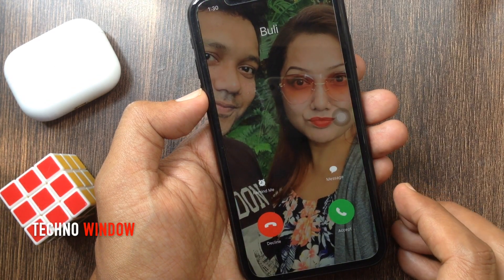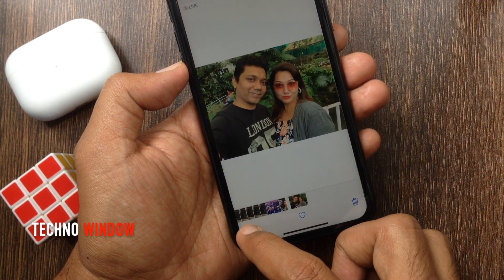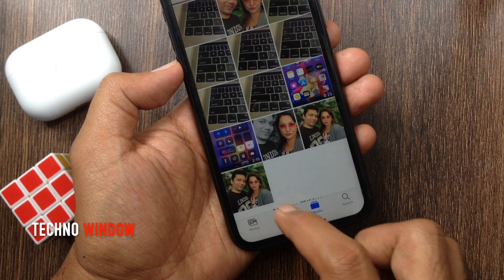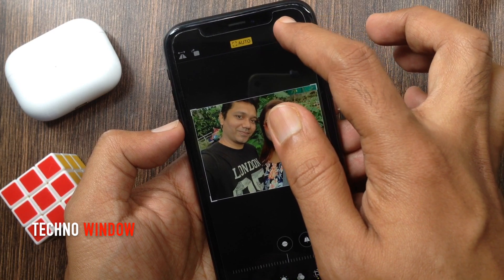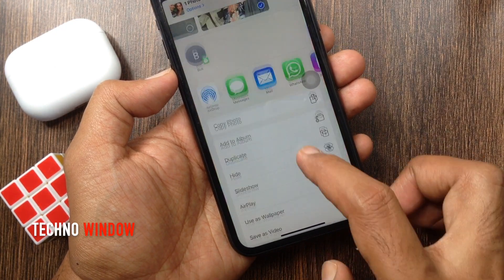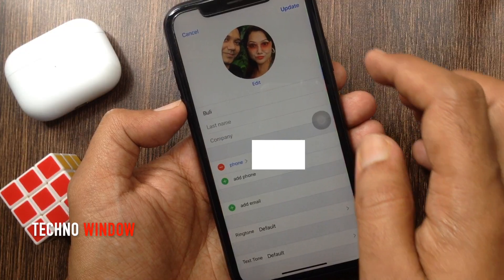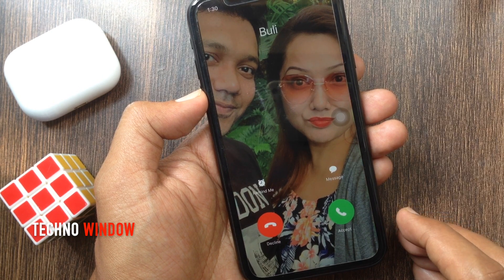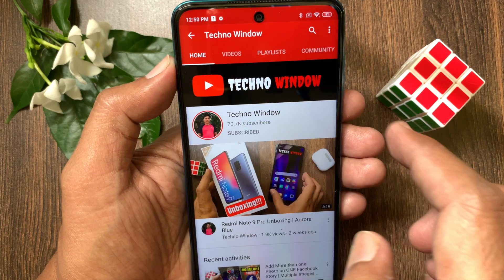How to Set Full Screen Contact Photo for incoming Calls in iPhone (iOS 13)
Techno Window